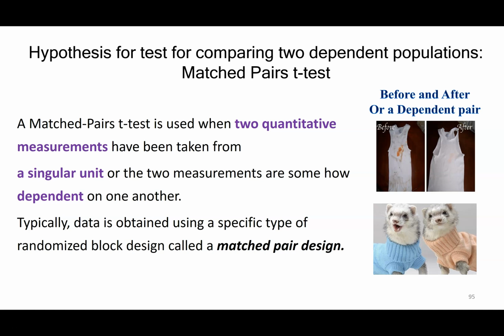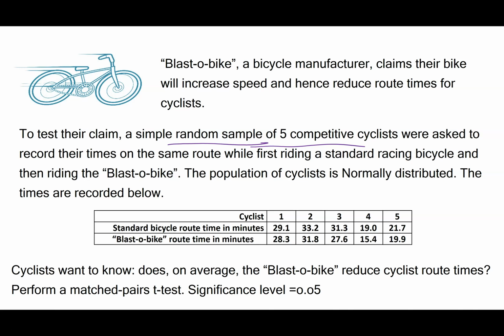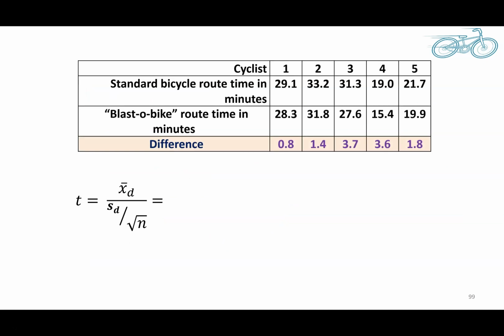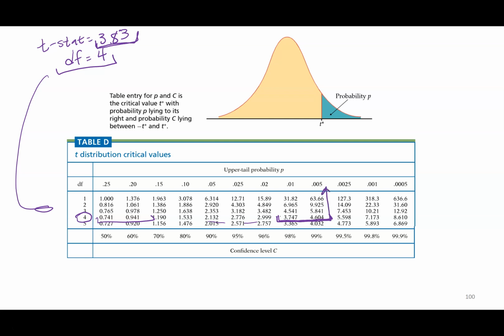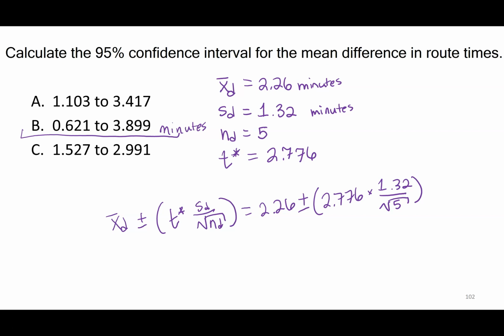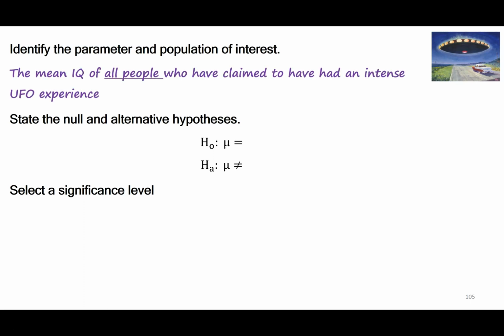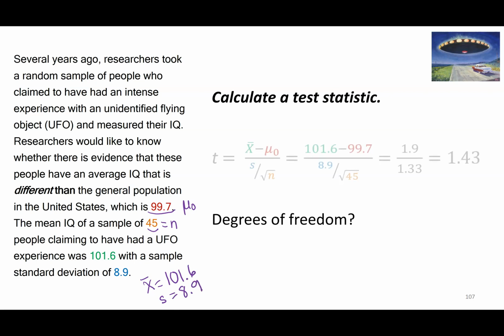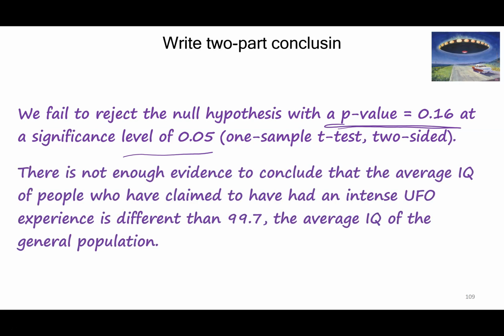ST202 Lesson 4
Matched-pairs t-methods